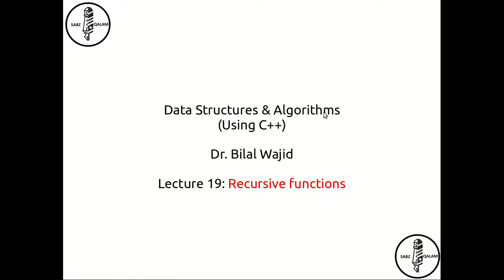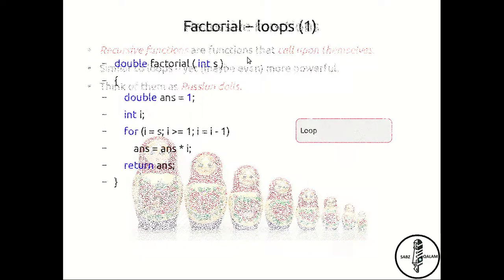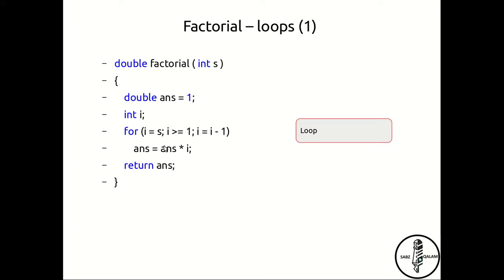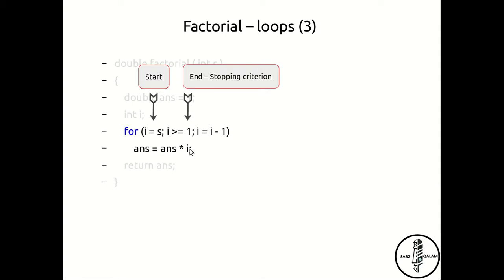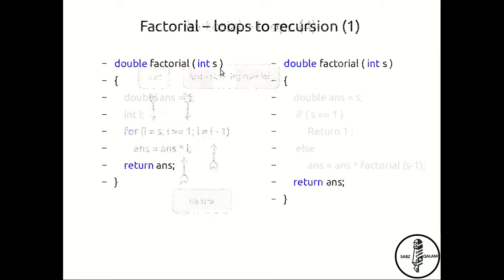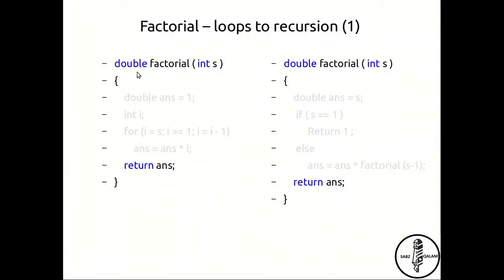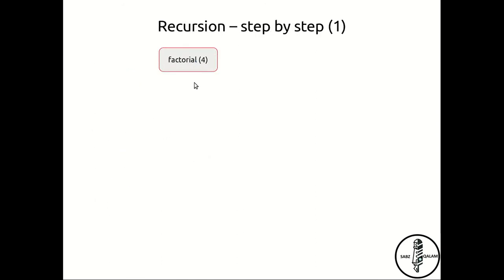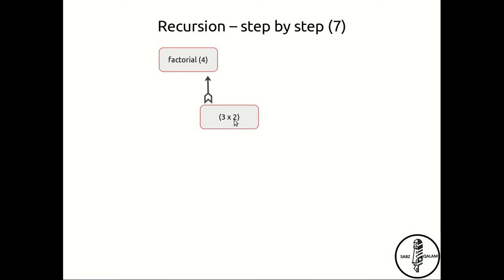19: Recursive functions (C++) - Easy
Learn how to make recursive functions from loops in a step-by-step manner.